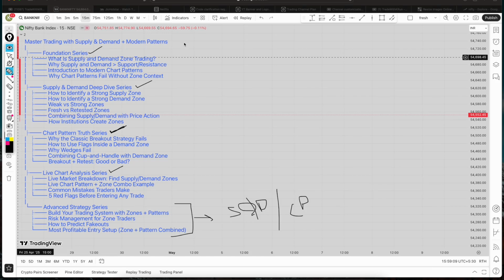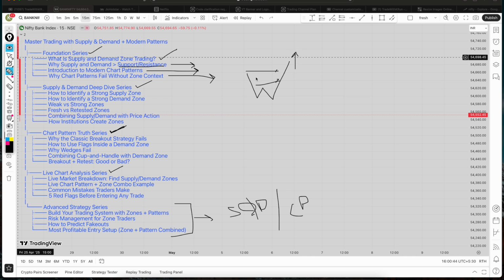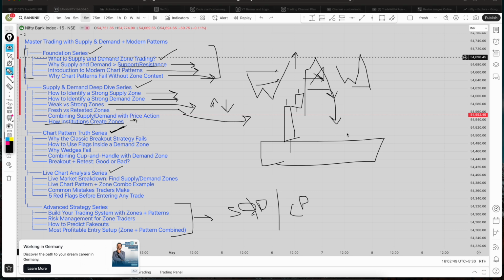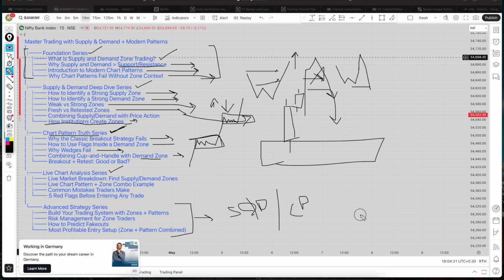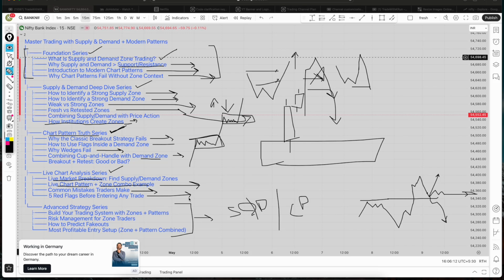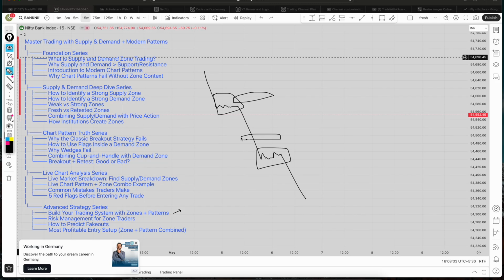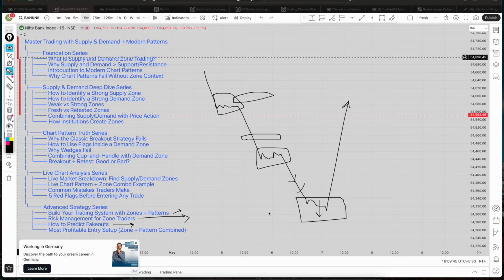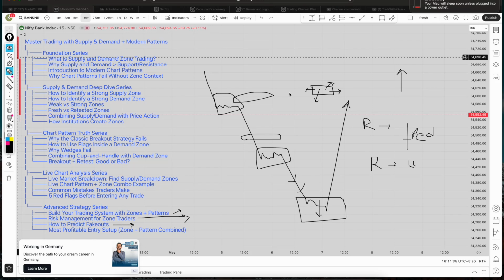Why 90% of Traders Fail Using Chart Patterns |nifty & banknifty Trading Tips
🚀 Welcome back to TradeWithKRun, where we simplify trading using real-world Supply & Demand techniques, combined with powerful modern chart patterns! In today’s video, we dive deep into why 90% of traders fail using chart patterns and how understanding Supply & Demand zones can dramatically improve your trading success rate.

💥 What you'll learn in this video:

The #1 mistake traders make when using chart patterns and how to avoid it.
How to confirm patterns with Supply & Demand context for more accurate trades.
A simple method to filter out weak setups and strengthen your trading strategy.
📊 Whether you're just starting or an experienced trader, this video will give you the tools to sharpen your entries and exits immediately!

In this video, I’ll also provide:

Zone Review: See how to review the current zones to spot the best setups.
Fresh Zone Marking: Learn how to identify new Supply & Demand zones for potential trades.
Trend Insight: Understand the market trend and how it influences chart patterns for better trades.
✅ Don’t forget to:
💬 Comment your thoughts and share your trading experiences!

📘 Check out the full playlist on Price Action and Supply & Demand Trading to dive deeper into these concepts: